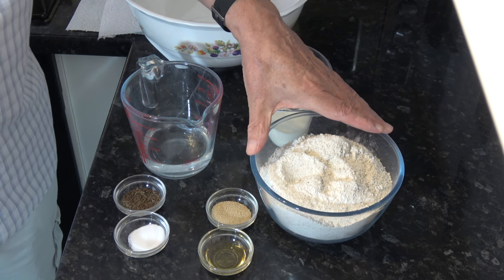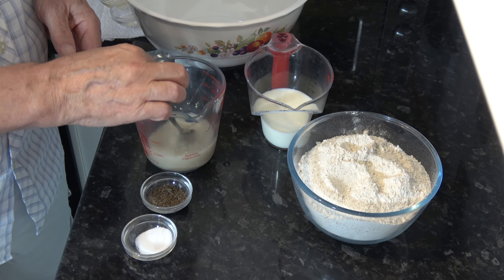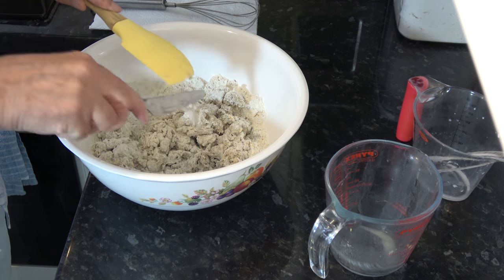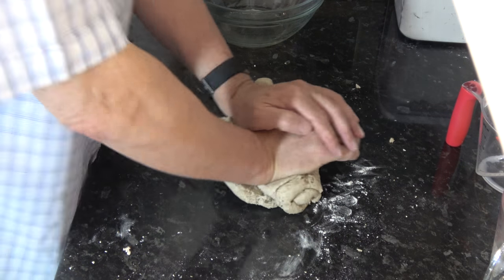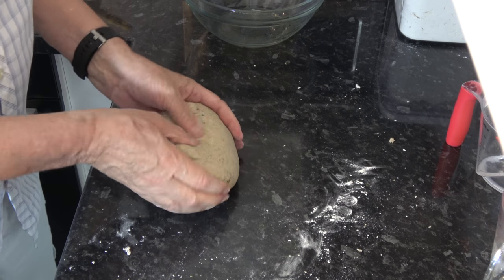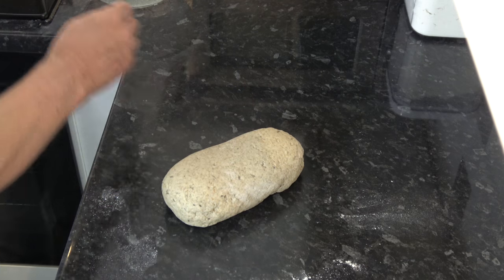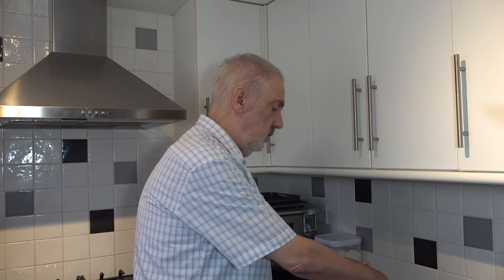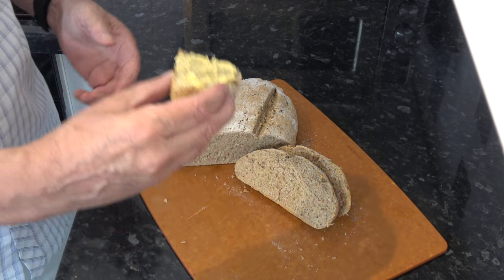Polish Rye Bread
This is dense but immensely flavoursome loaf, made with both rye and wheat flour with caraway seeds as well.  This loaf works so well and is ideal to eat with any number of different things.